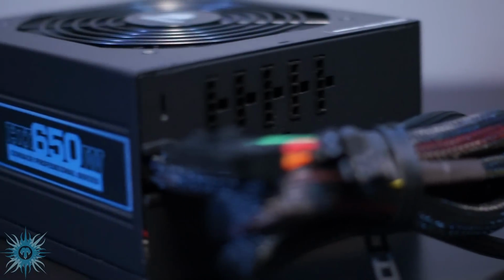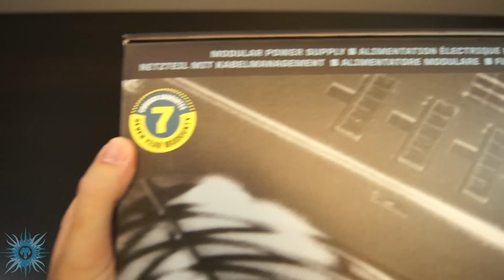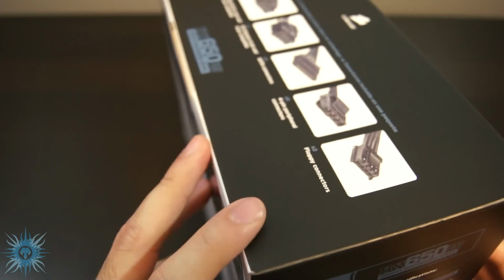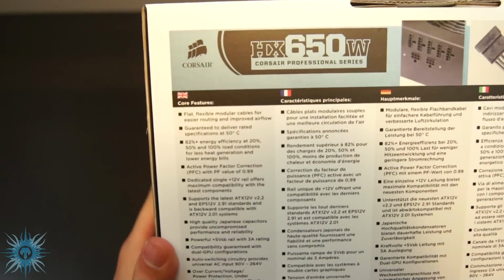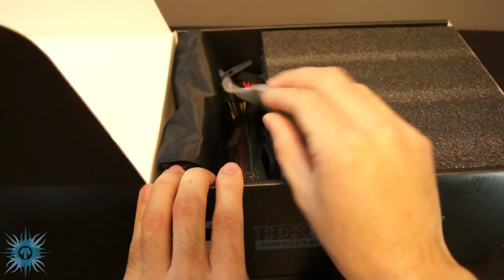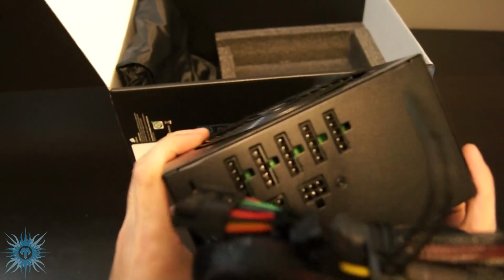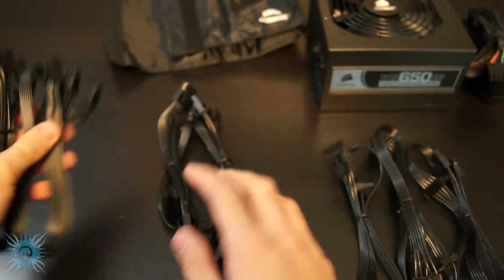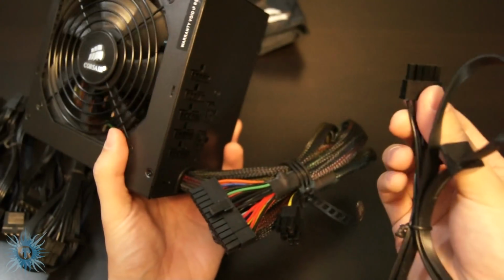Corsair HX650 Unboxing & Overview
PRICING AND AVAILABILITY (US)
Unboxing and overview of the Corsair HX650w modular power supply.

This power supply is for my Project PureWhite build and was purchased because of it's shorter length (150cm) which fits very easily in the white BitFenix Prodigy case that I am using.  There is also a newer Corsair HX650 V2 available, but that model is longer and would have trouble fitting into the BitFenix Prodigy.

Ending music: Imagine Us by DJ Sullie